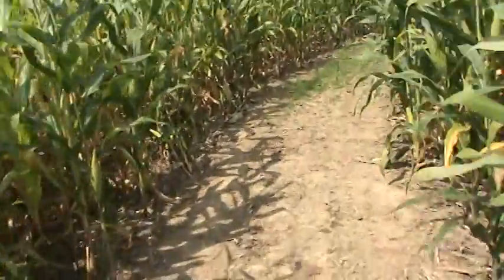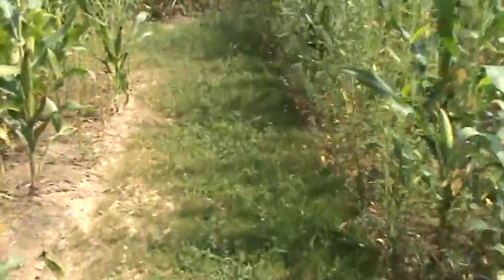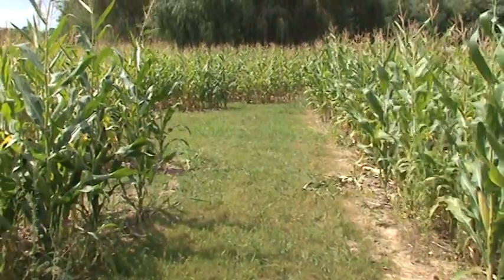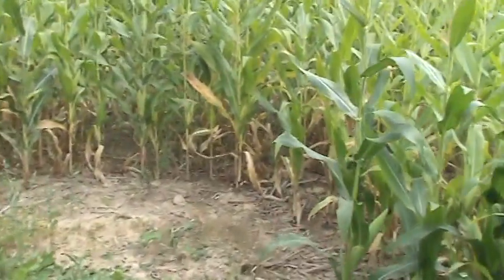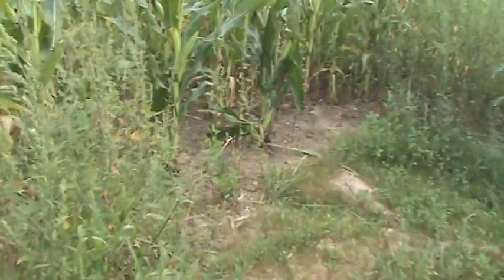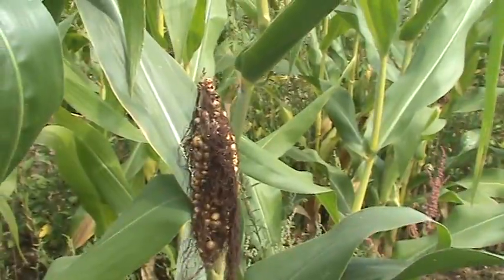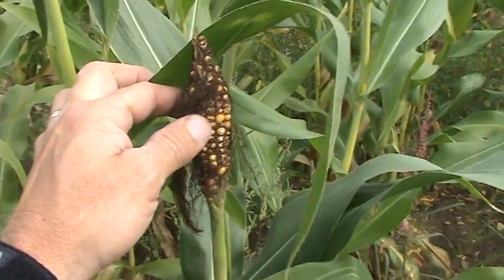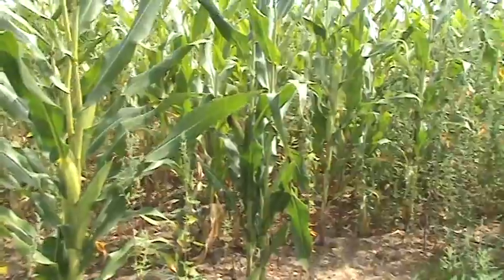Corn Maze Update Sept. 7th 2009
Corn Maze and Mutant Corn Plant